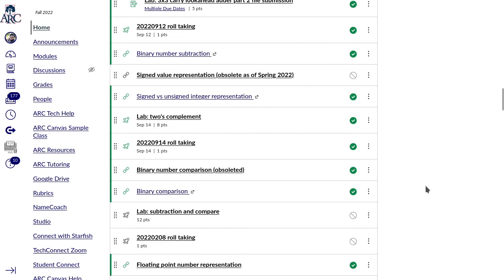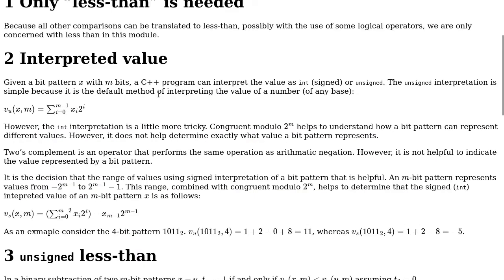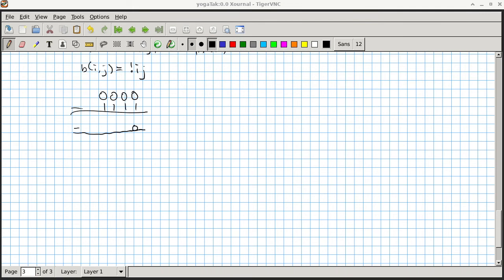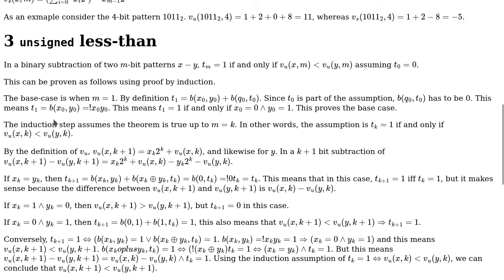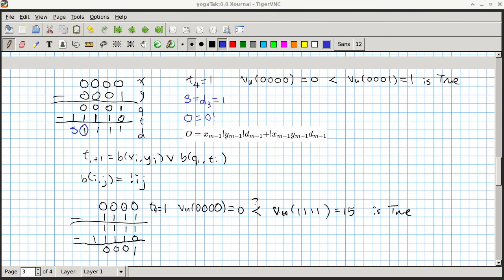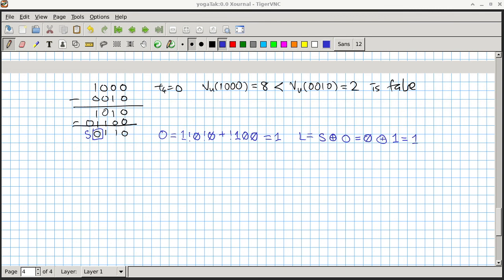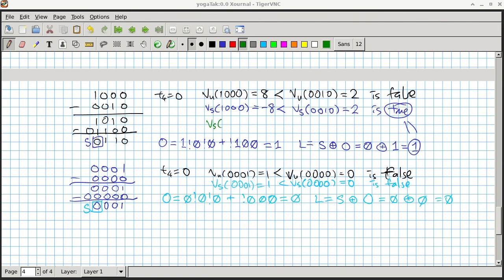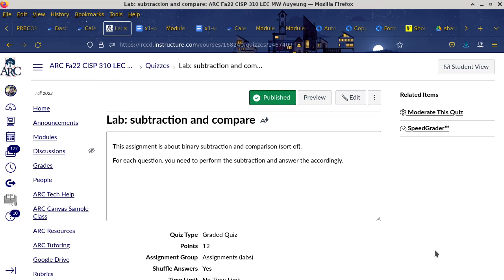20220919 CISP 310